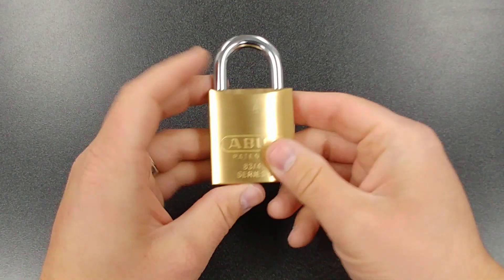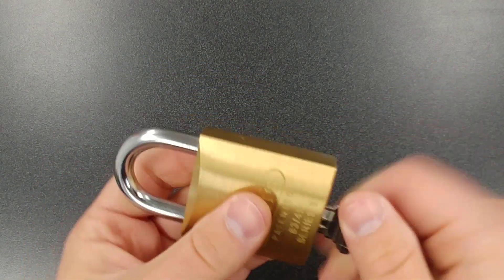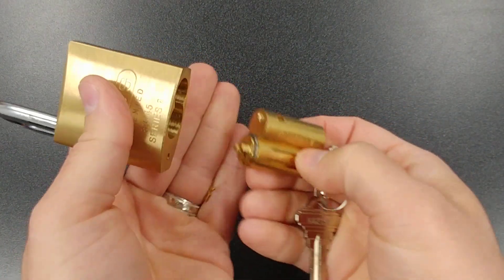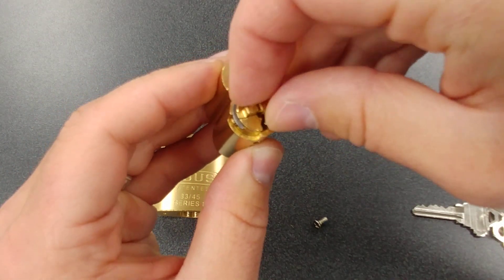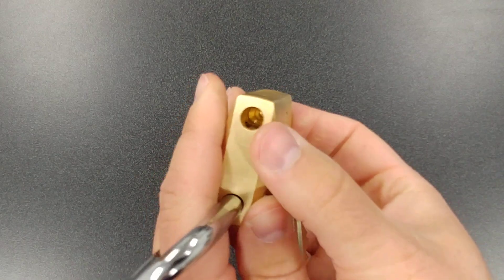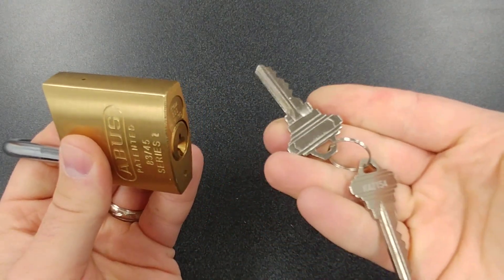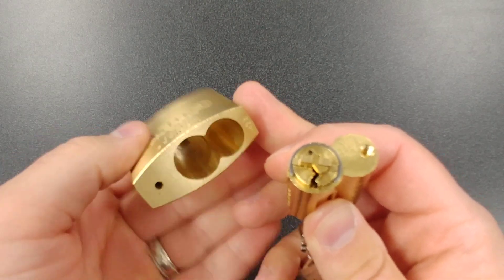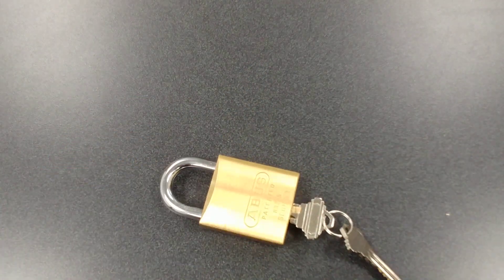Abus 83 Series Padlock Z Bars - Key Retaining or Non Key Retaining Options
Do you use Abus Padlocks? If so, then knowing how to use the Z bar is important. The Z bar is easy to use and gives you the option for key retaining!